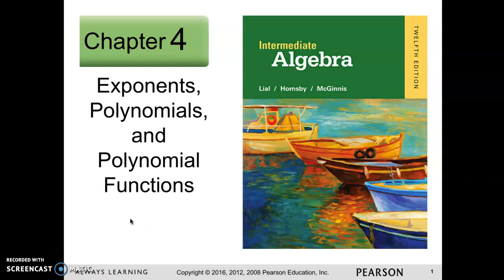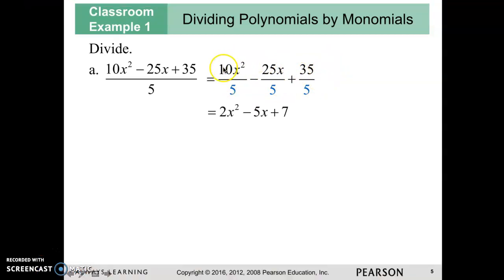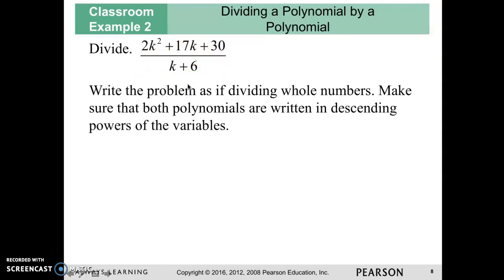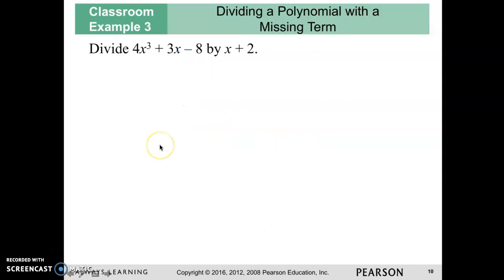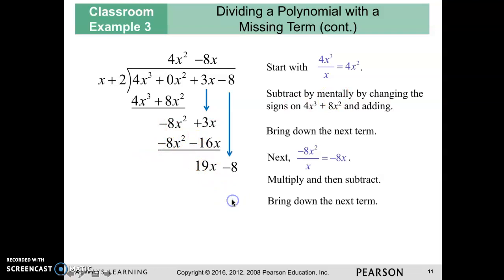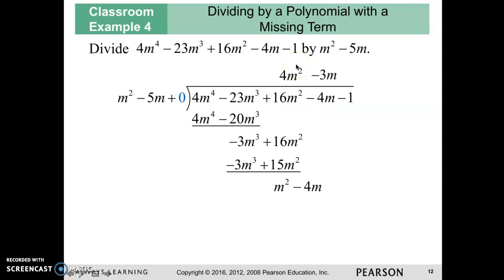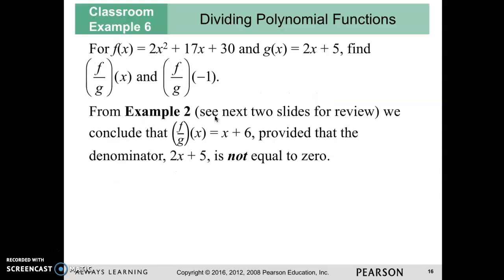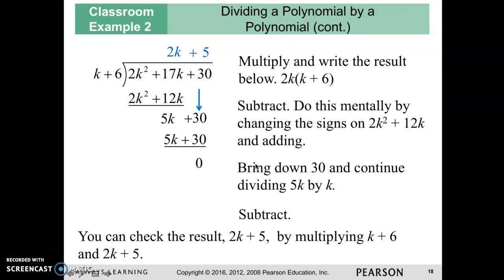EGR181_Section 4.5